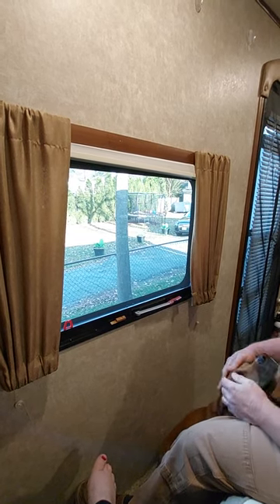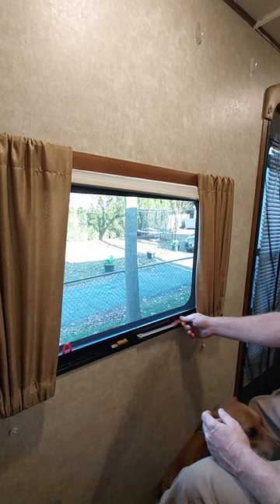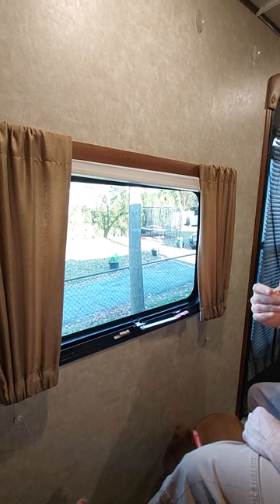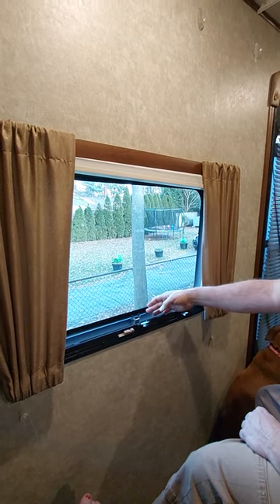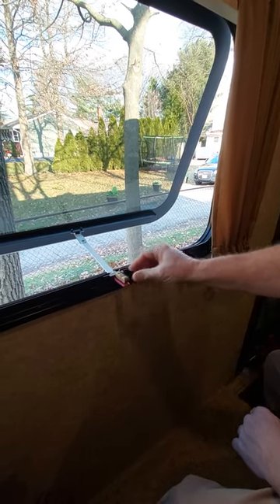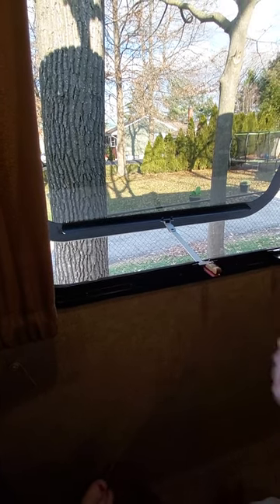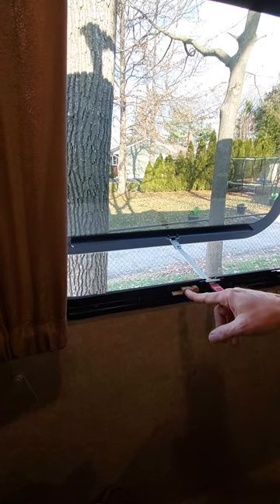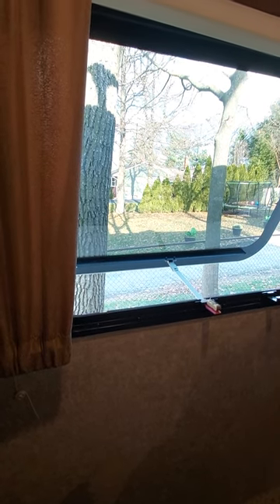RV tilt out window use and trick to keep it open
How to use the egress window on your travel trailer or 5th wheel